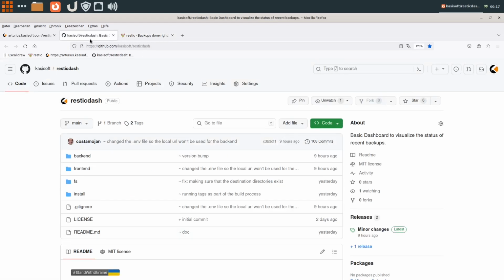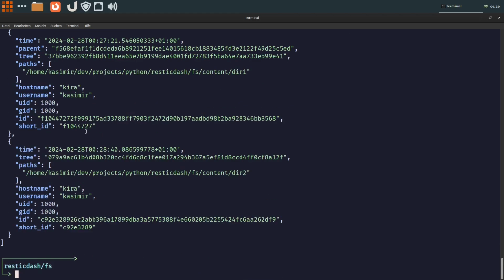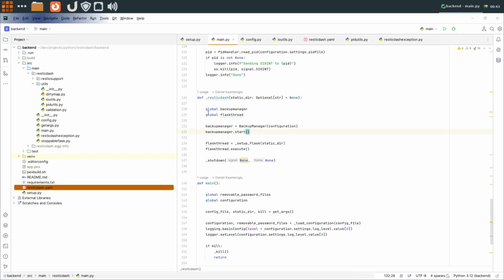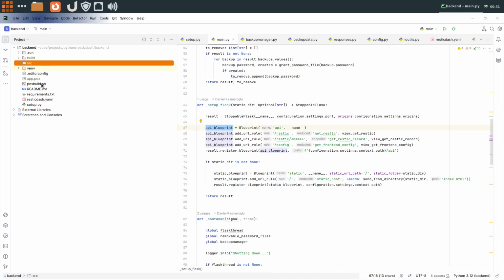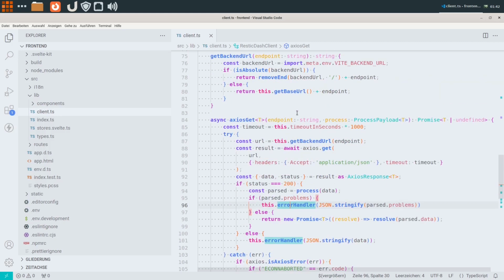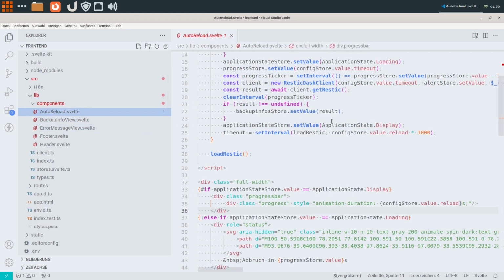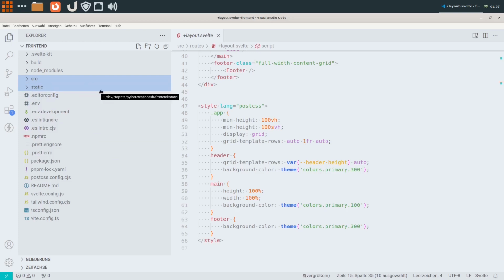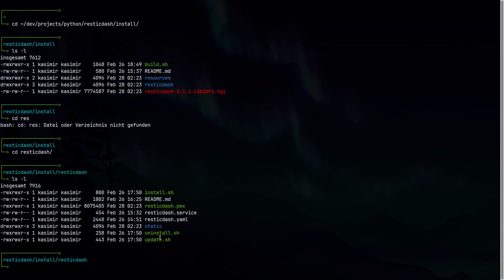Python/Svelte5: A Dashboard for Restic - Project Walkthrough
This is an introduction into a Dashboard project which shows whether a Restic backup is overdue or not. It's mainly a walkthrough for the project.

Timestamps:

00:00 - Intro
01:33 - Preview of the Dashboard
02:31 - Playing with Restic
08:00 - The Backend
22:51 - Backend: Building a Pex executable
24:17 - The Frontend
45:42 - The Distributable